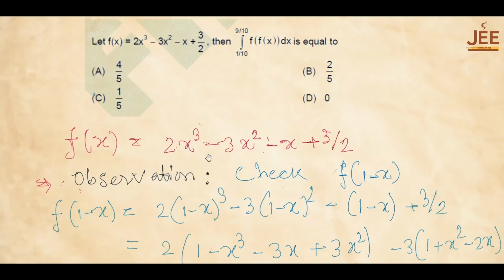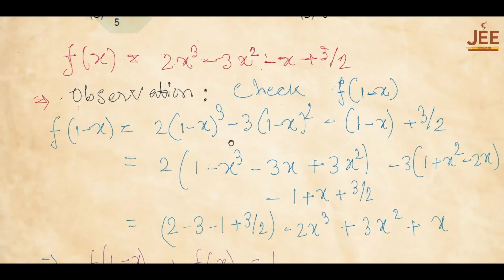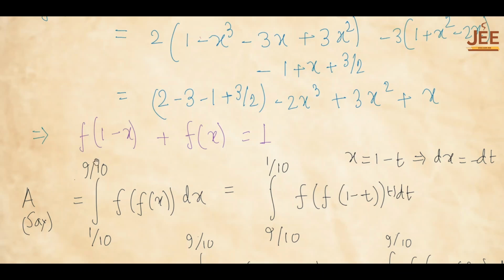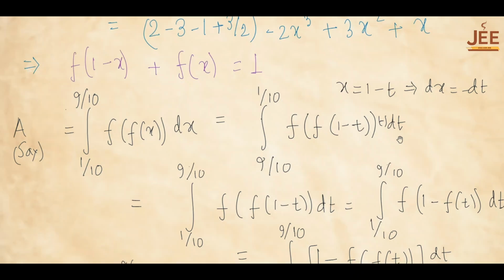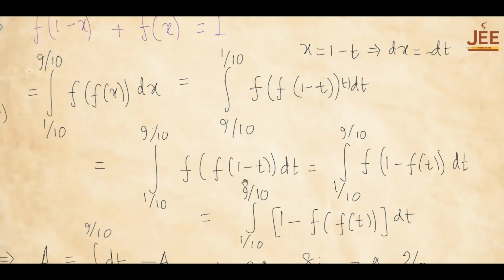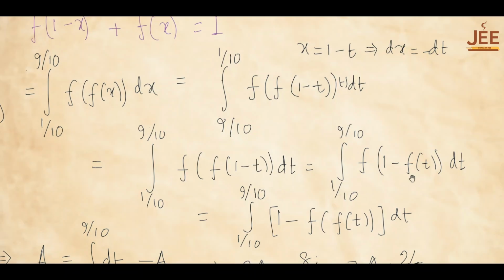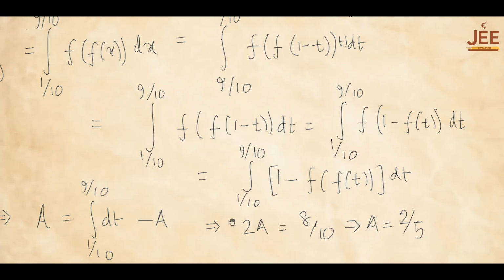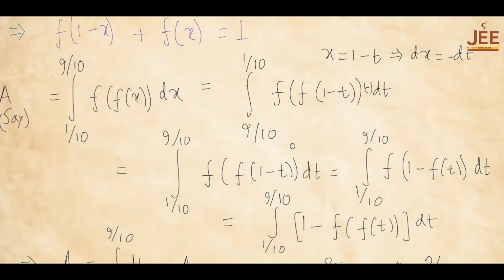Differential Equation Jee main PYQ Solving by IITK Student || Jee Main 2025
In this video, we explain the PYQ based on "Differential Equation" in a simple and easy-to-understand way. Questions from this topic are frequently asked in JEE Main across various shifts. Watch the video to strengthen your concepts and improve your problem-solving skills!